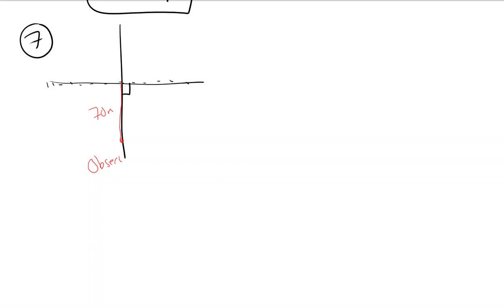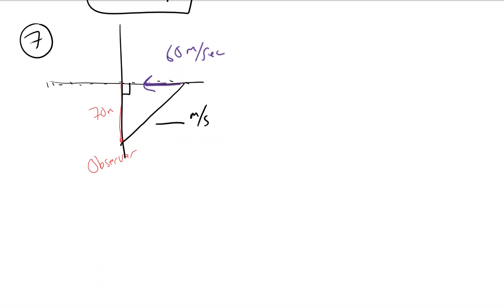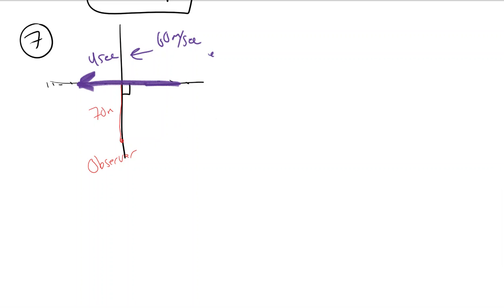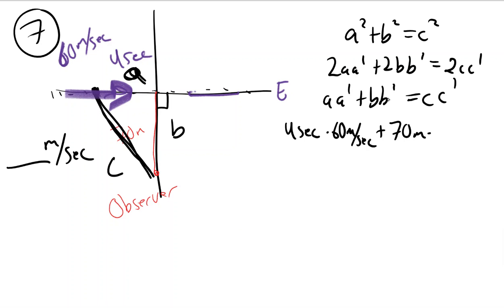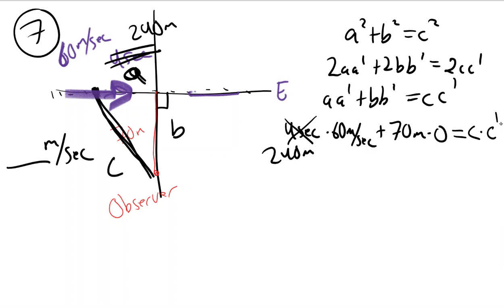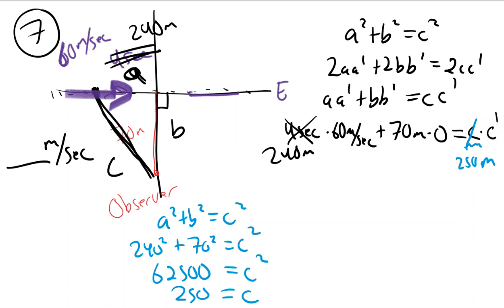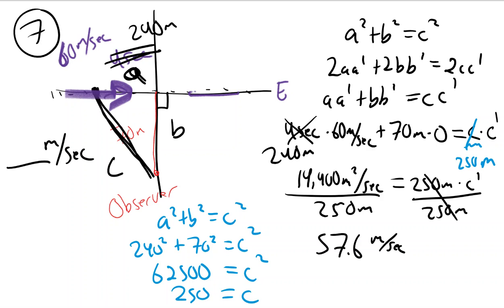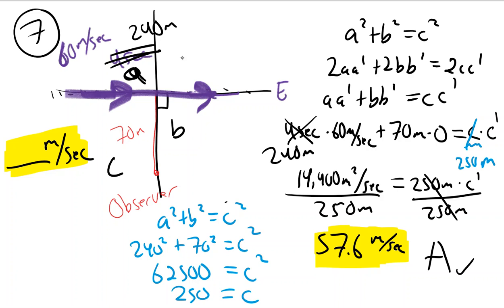CalAB - basic related rates - #7